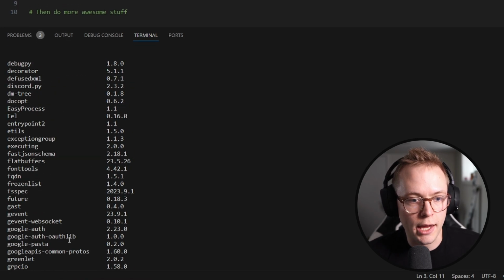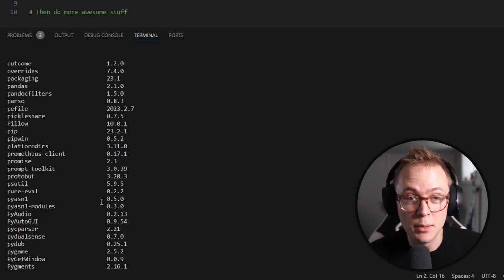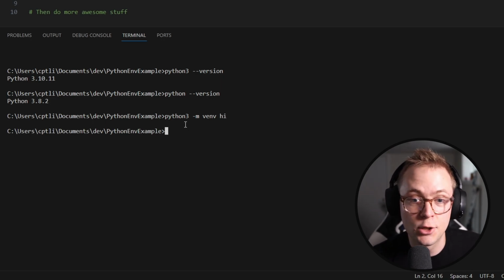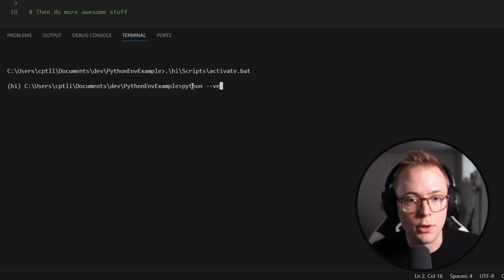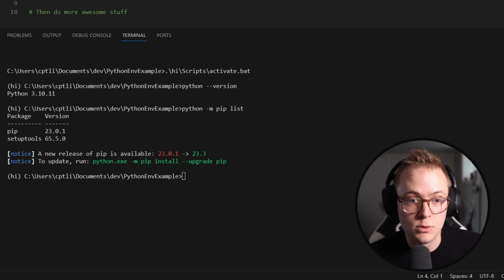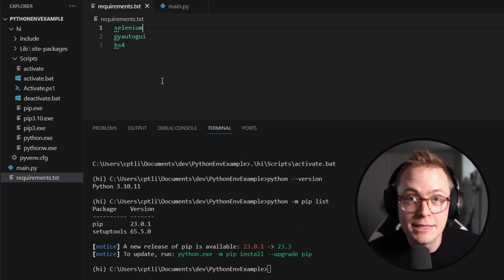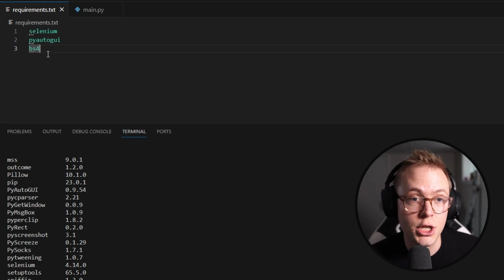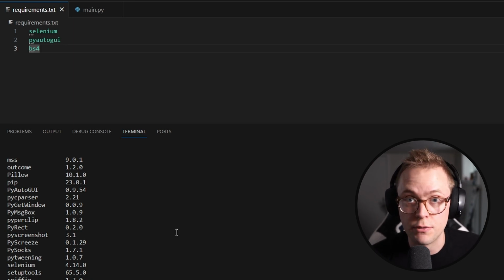Make a Python Project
In this video, I go over two quick tips on how you can make your Python project less error prone and cleaner.

Timestamps:
0:00 Intro
0:10 Project Overview
0:38 pip list to see packages
1:53 How to make a Python virtual environment
2:27 Virtual environment overview
3:00 Activating virtual environment
4:20 requirements.txt
6:32 Outro